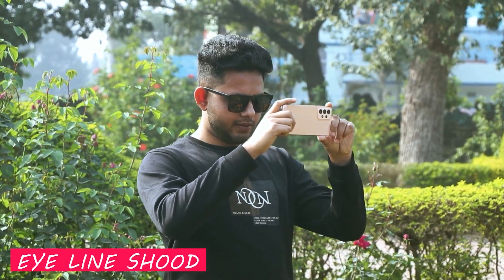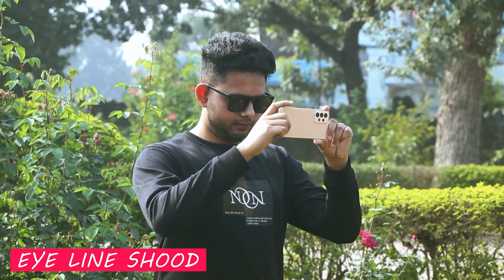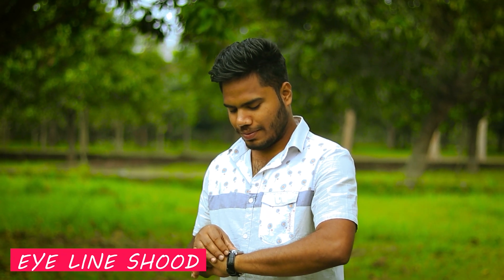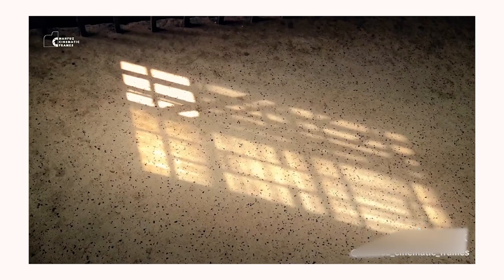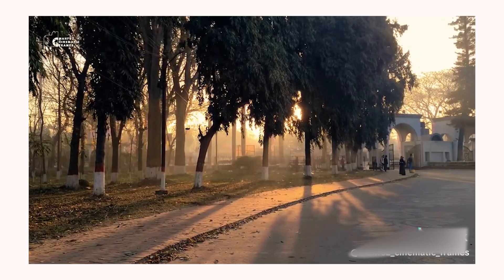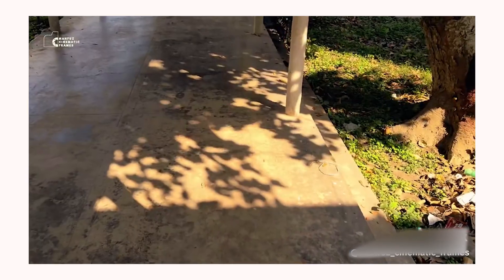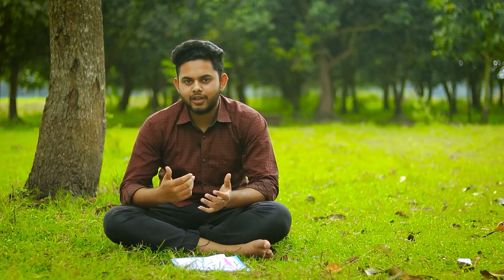How To Shoot Creative B ROLLS For Cinematic Videos With Mobile Phone || BORING VS CREATIVE B-Roll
Welcome to our latest YouTube tutorial where we dive deep into the world of creative cinematic B-roll using just your mobile phone! 📱 Unlock the potential of your device and learn how to capture stunning footage that rivals professional cinematography. In this video, we'll walk you through essential techniques, tips, and tricks to elevate your filmmaking game.
Discover how to maximize your phone's camera capabilities to achieve cinematic shots with dynamic movement, smooth transitions, and captivating angles. Whether you're shooting landscapes, action sequences, or intimate moments, we've got you covered with expert advice tailored for mobile filmmakers of all levels.
From mastering composition and lighting to harnessing the power of editing apps, we'll guide you through each step of the process. Learn how to tell compelling visual stories through B-roll footage that enhances your overall video production quality.
Join us on this journey as we explore the endless possibilities of creating cinematic magic with just the device in your pocket. Don't let equipment limitations hold you back – unleash your creativity and start crafting cinematic B-roll that wows audiences. 🎥✨